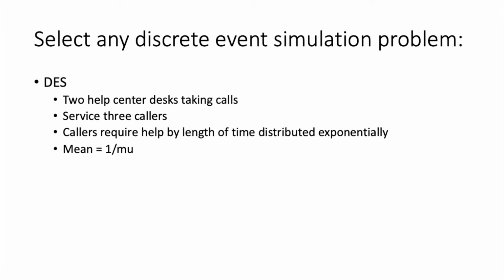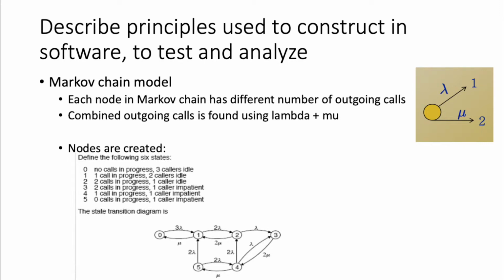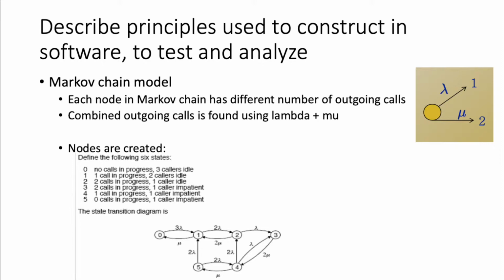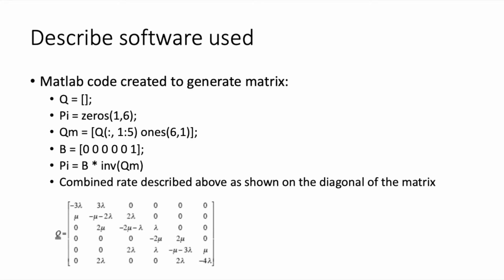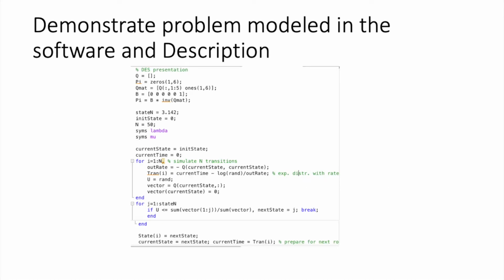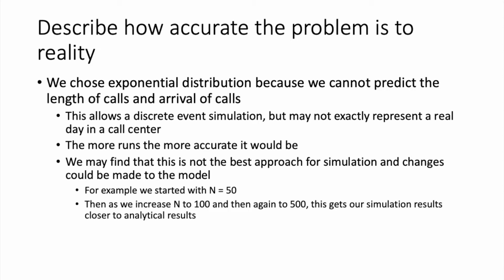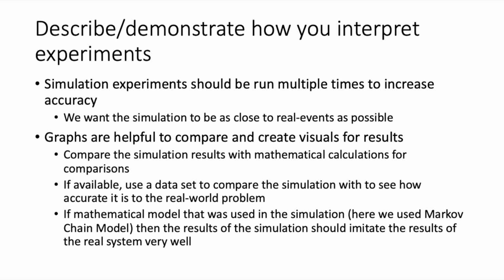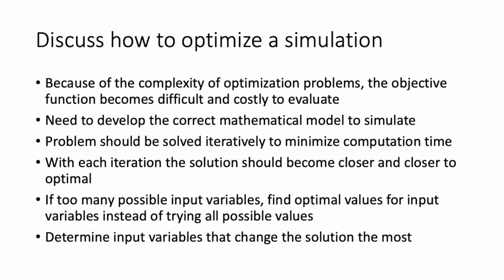460 Presentation 6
Brianna, Faris, Michael, and Jenni